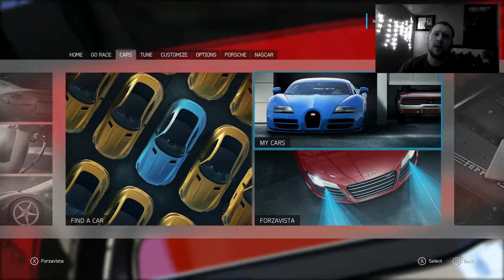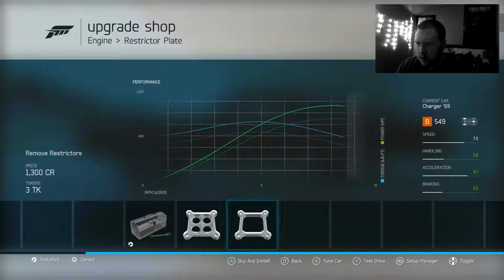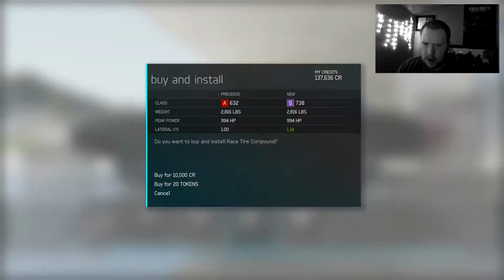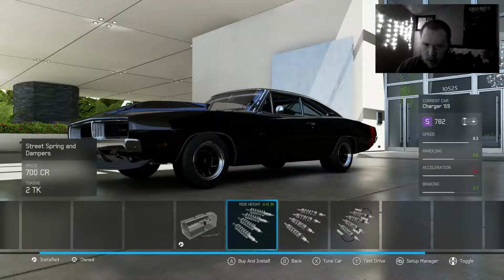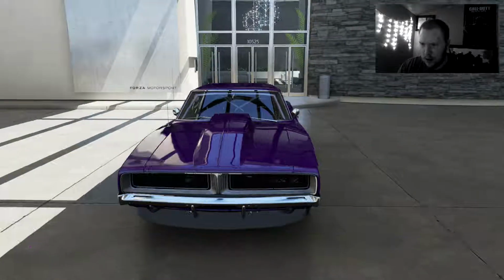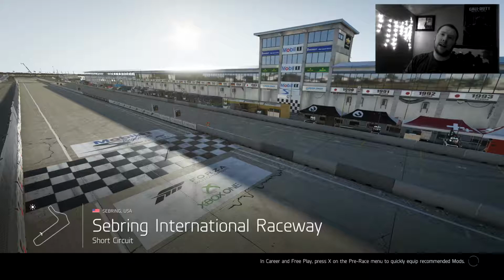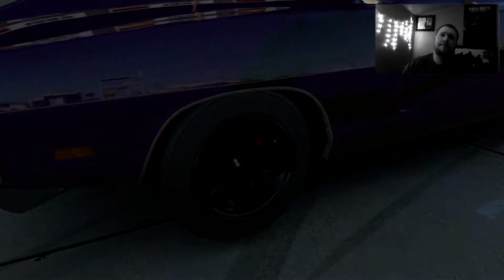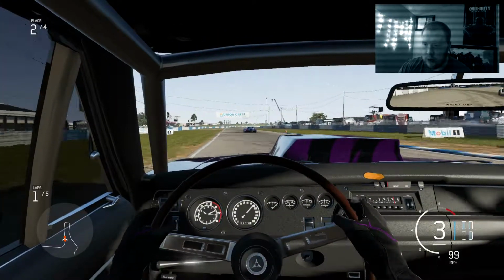CHECK OUT MY NEW RIDE! │Muscle Mondays - Episode 2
Today, I purchase and modify a 1969 Dodge Charger R/T and see how it performs against the competition.

Thank you for liking this video and for sharing it with your friends and family. While you're here, be sure to click that subscribe button - it not only helps me out a tremendous amount, but it also keeps you updated when I post new content - it's a win-win!

Thanks!